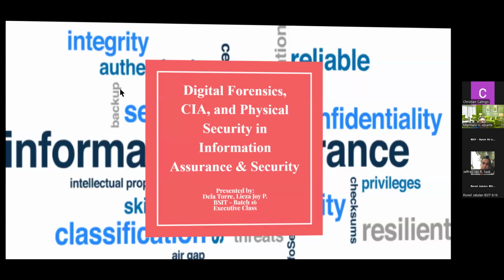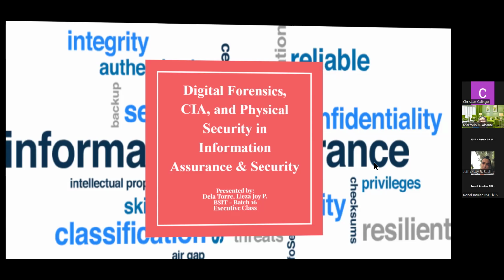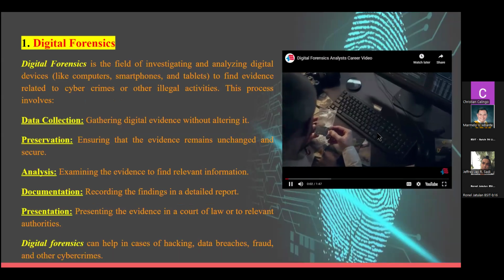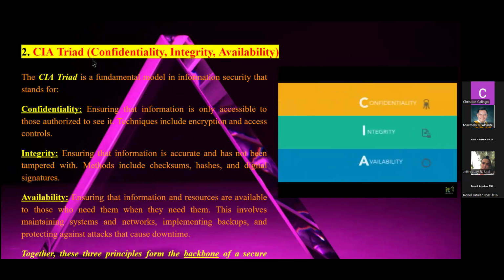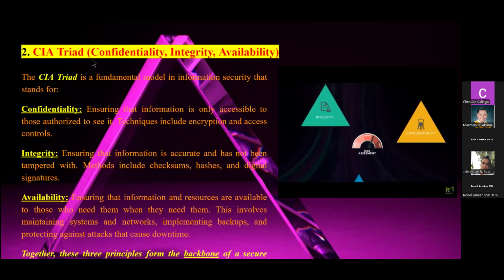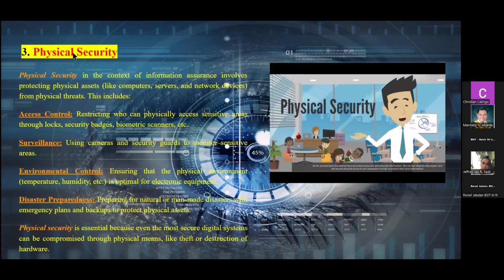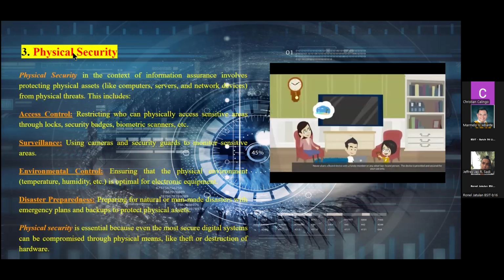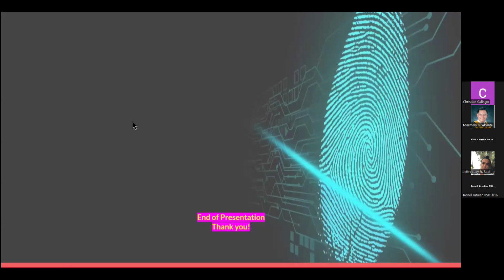Digital Forensic, CIA and Physical Security